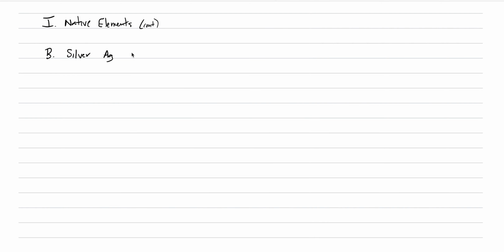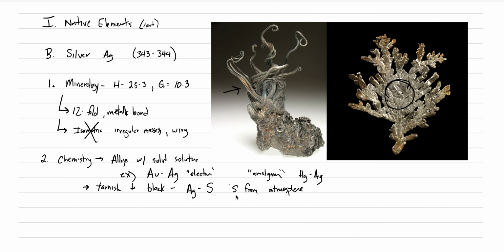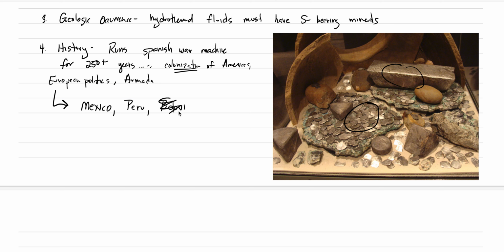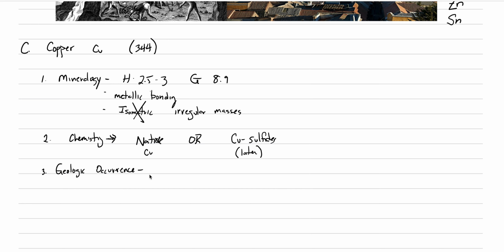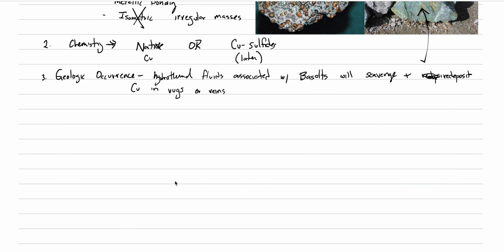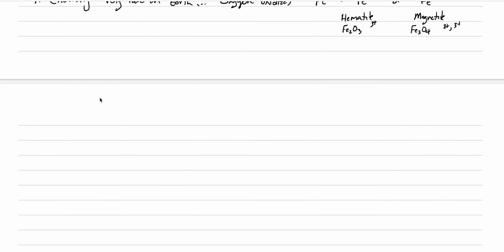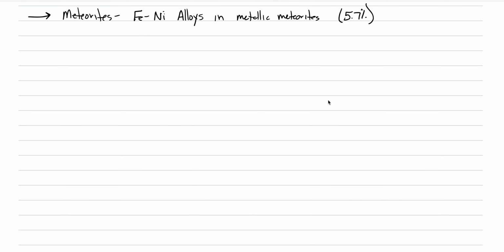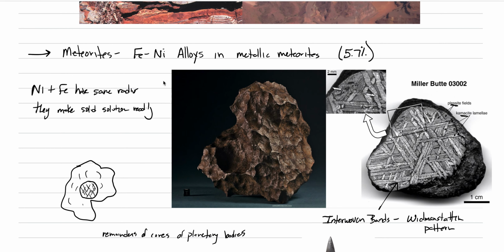Mineralogy: Lecture 26, Silver, Copper, Iron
Mineralogy discussion of 3 important Native metals